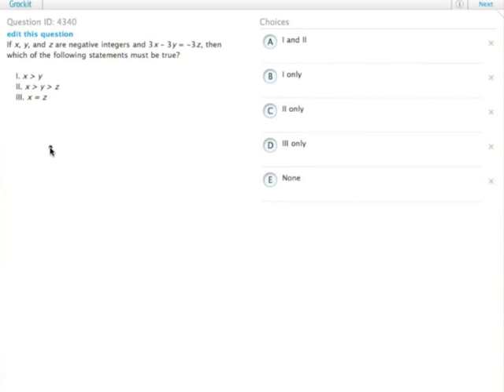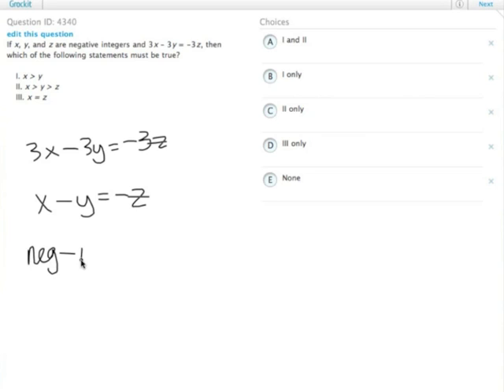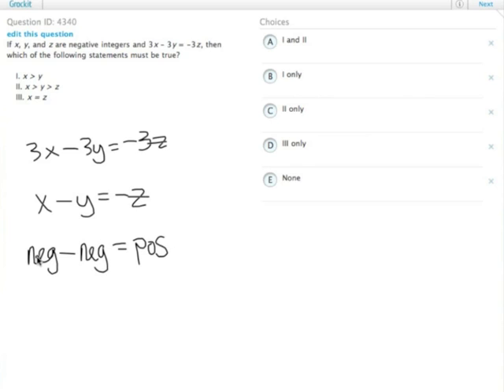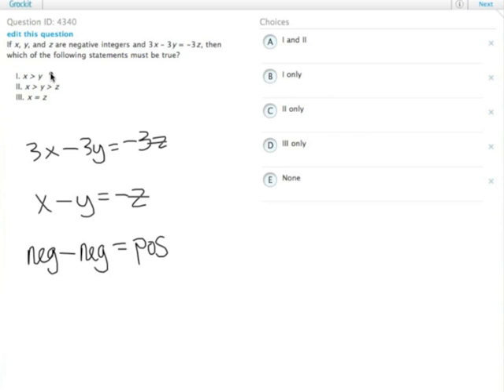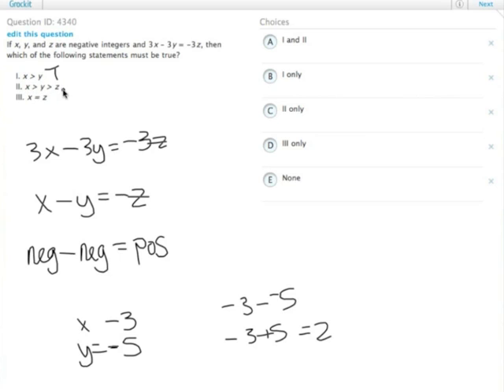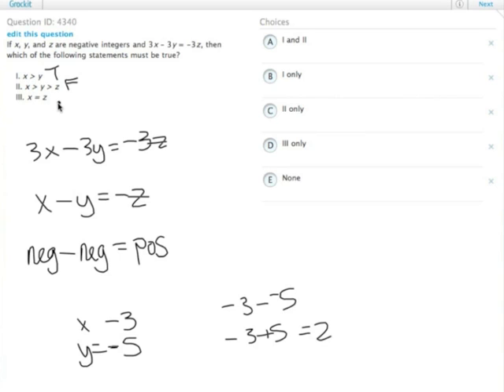Grockit GMAT Quantitative - Problem Solving: Question 4340